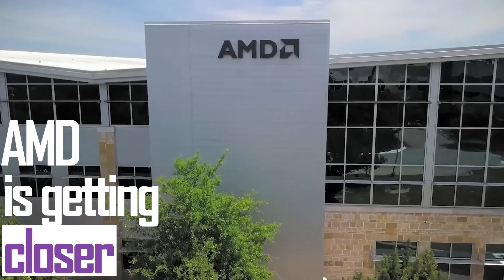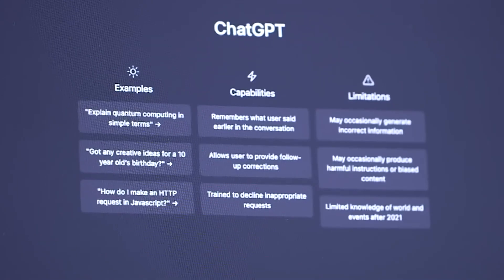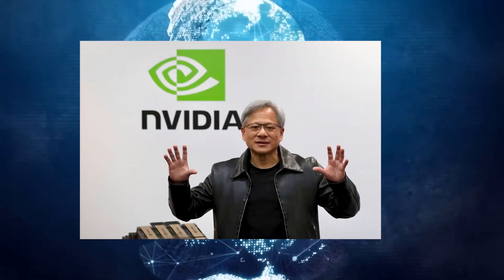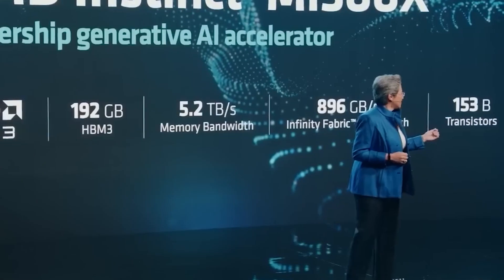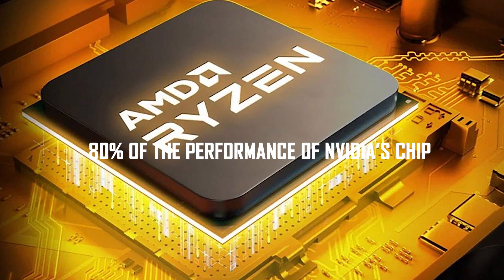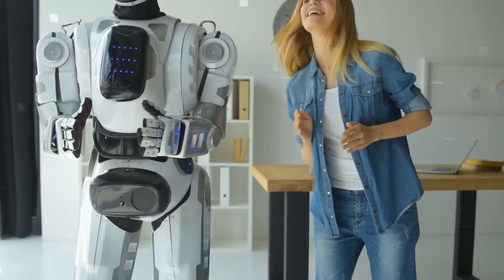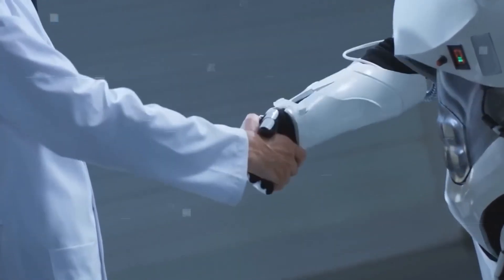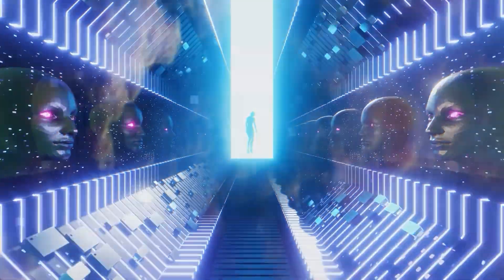AMD is getting closer to Nvidia on AI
AMD is getting closer to Nvidia on AI' is the subject of the day, which is an intriguing one. Ready? Let's begin!

Let's take a step back to start by establishing the context. When it comes to AI hardware, especially GPU-accelerated AI, Nvidia has long held a monopoly. From massive data centers to individual workstations, its cutting-edge CUDA architecture has served as the foundation for machine learning and deep learning operations.